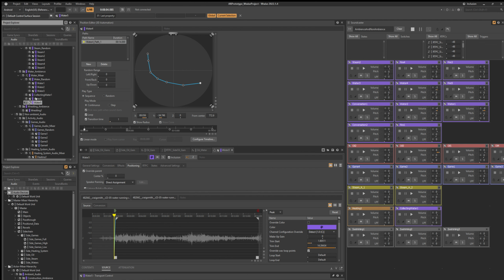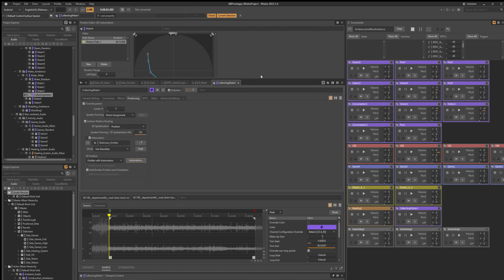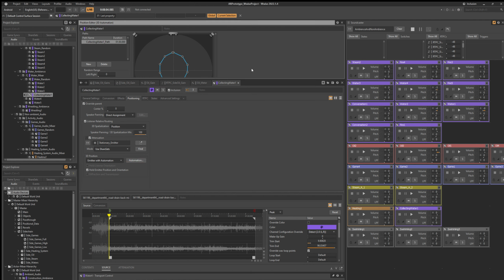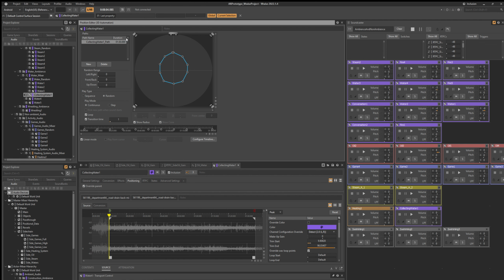Jewry Wall - AR Prototype Wwise demonstration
In this video, I am highlighting the more creative features that I have implemented using Wwise with the Unreal Engine (5). I take a focus on using positional data to create 3D audio experiences such as water flowing through an underground sewer system and the user being surrounded by water in a large receptacle, to provide an immersive experience.

Additionally, I touch upon my automated bus structuring system that allows for audio busses to be assigned to objects in the actor-mixer hierarchy to allow board game audio to take precedence over the conversational ambience.

This prototype was made with Unreal Engine 5 using Wwise for 3D spatial audio.